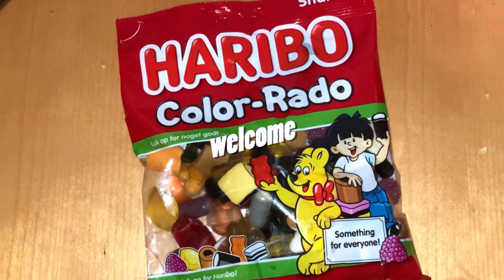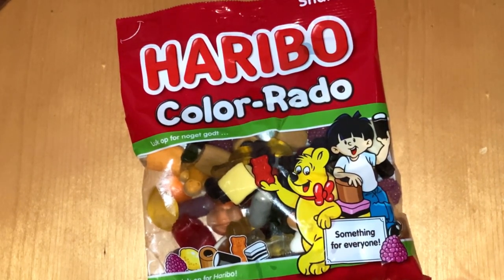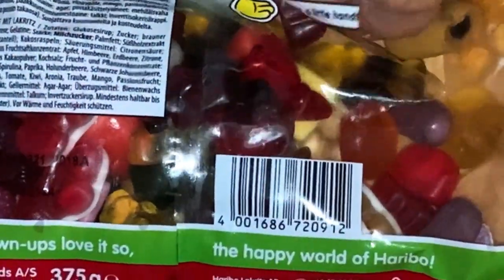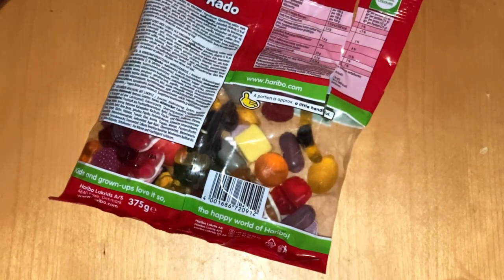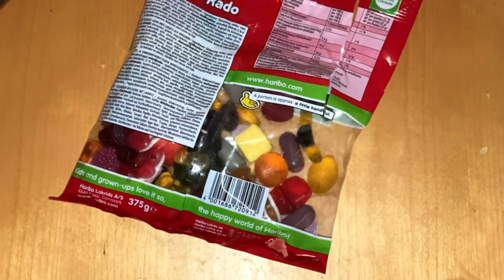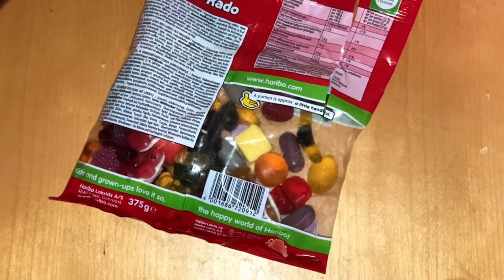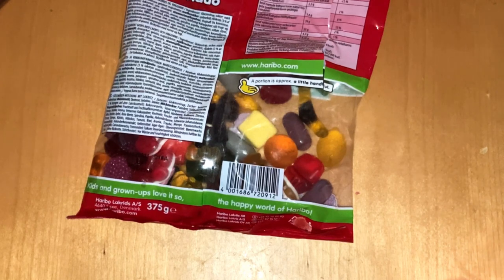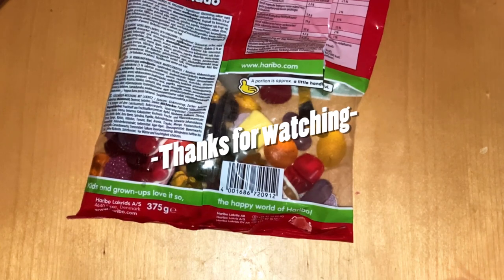Haribo Color-Rado Review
The colors of Haribo Color-Rado sweets come from fruit and vegetable concentrates. the bag is full of wonderful authentic taste experiences! The Haribo Color-Rado candy mix contains more than 30 different types of cereal, wine gum and licorice sweets.